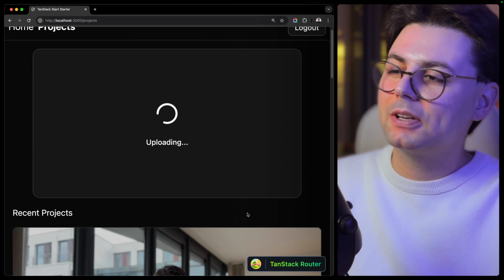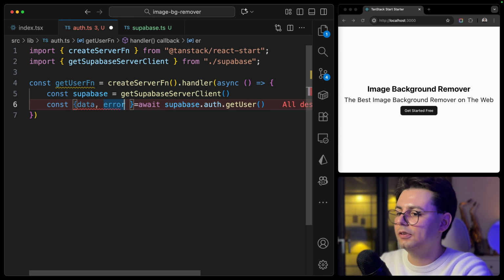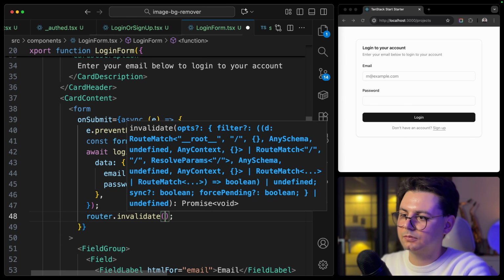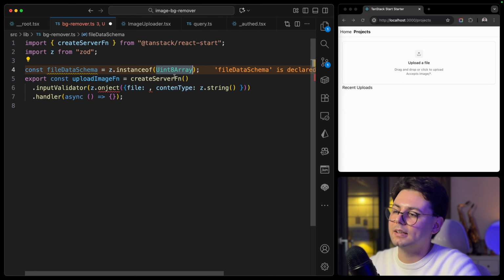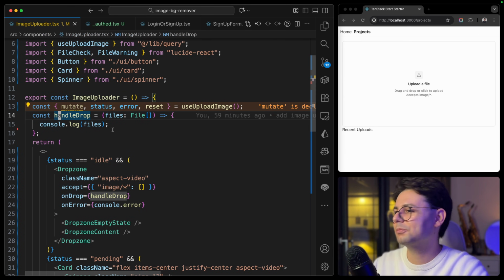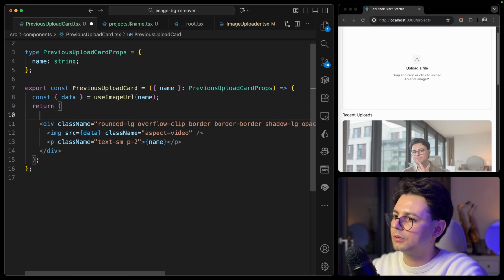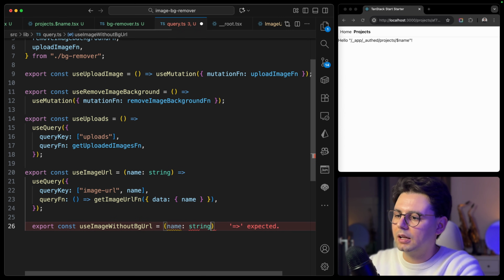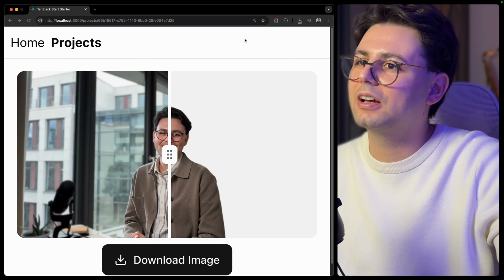Build A Fullstack AI App with TanStack Start, Supabase, Tailwind & BriaAI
Let's build an AI Background Remover App with TanStack Start, Supabase, Tailwind & BriaAI.

⏳ Timestamps
00:00 Demo
02:37 Tech Stack
00:57 Approach
04:02 Project Setup
05:58 Landing Page
08:17 Supabase Setup
10:23 Supabase Integration
13:00 Authenticated Routes
29:48 Image Upload
52:13 Upload History
01:02:43 Background Removal
01:14:03 Bringing It Together!
01:22:59 Last Touches
01:25:55 Outro